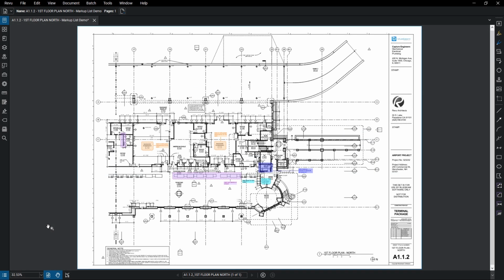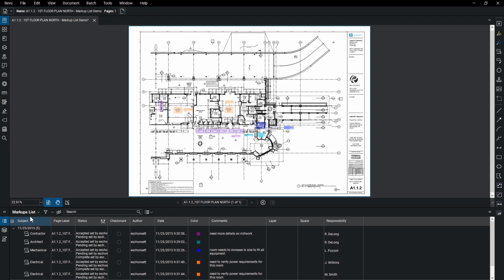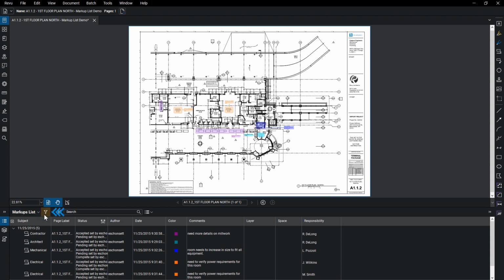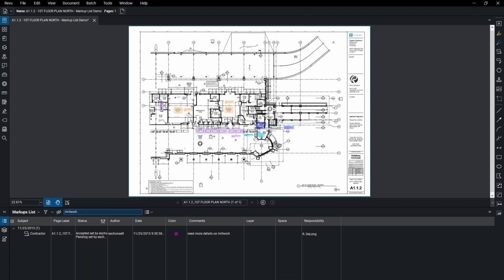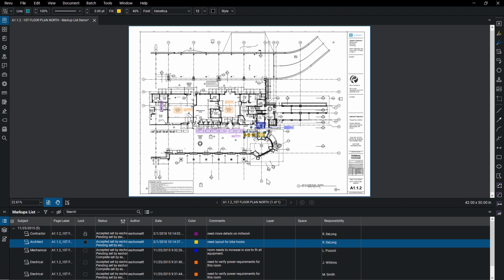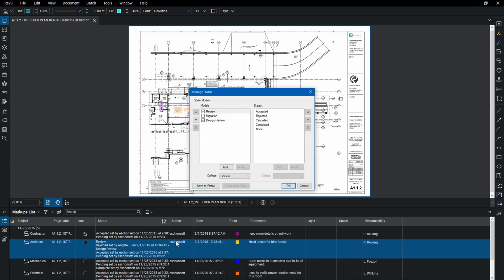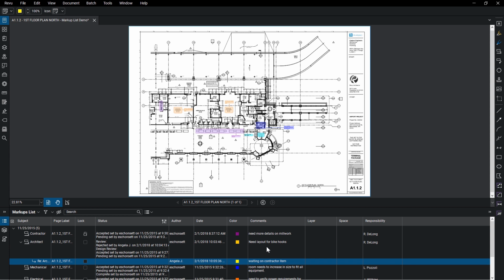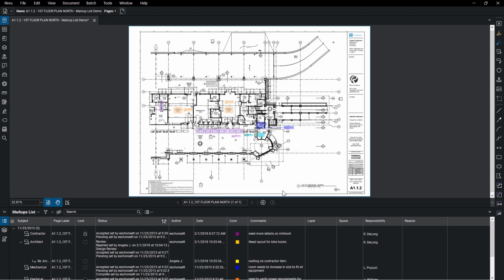Markups List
Manage and track markups that can be filtered, searched, imported and exported.